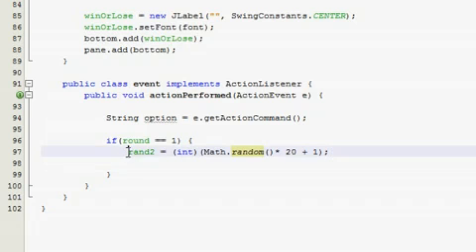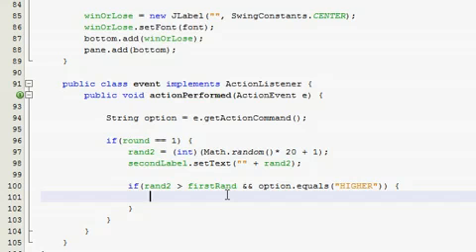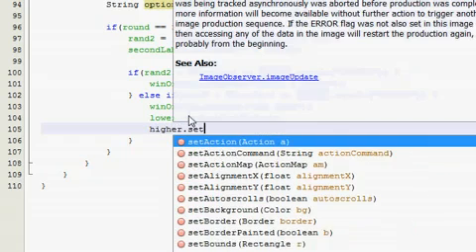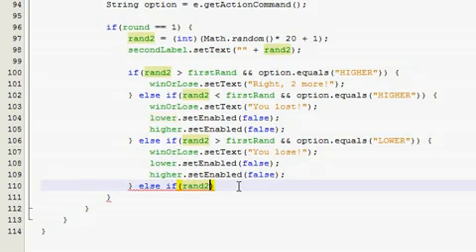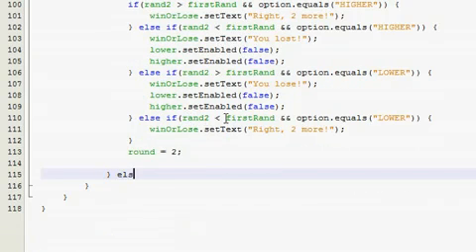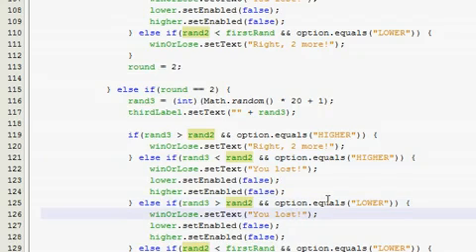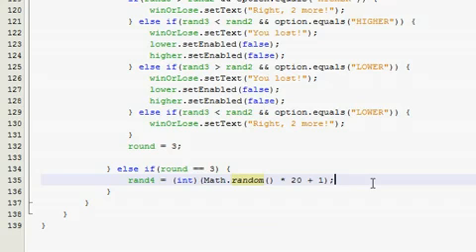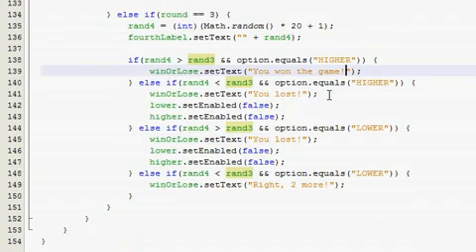Java GUI Tutorial 26 Higher Lower guessing game Part 3 of 4